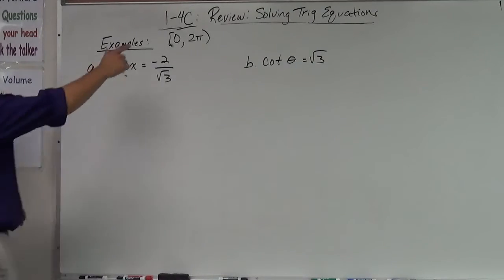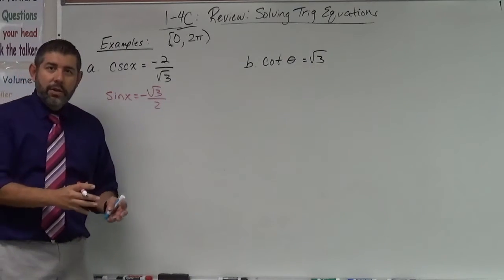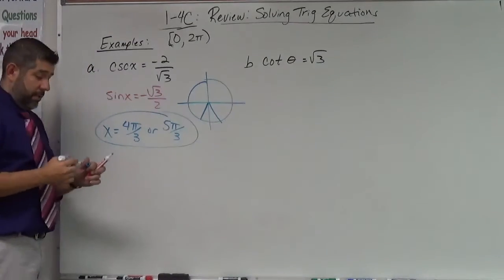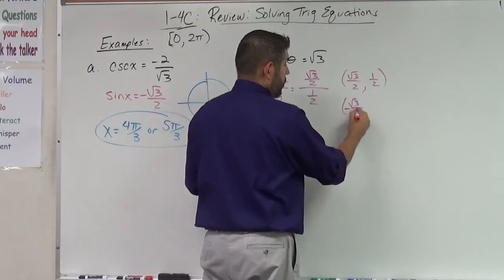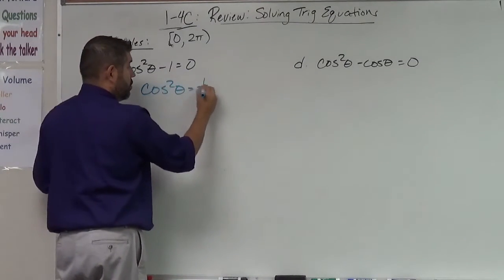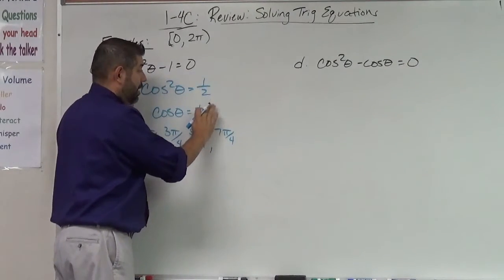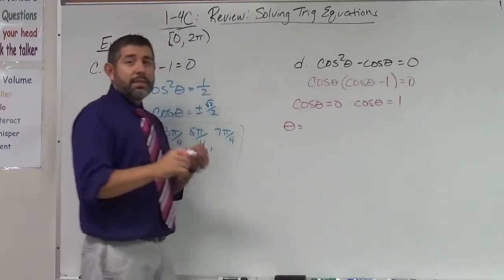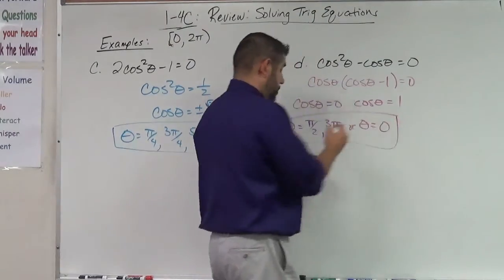1-4C Review Solving Trig Equations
In this video, I go over some examples of solving trig equations using the unit circle.  This is review for my BC Calculus class. Summary Questions